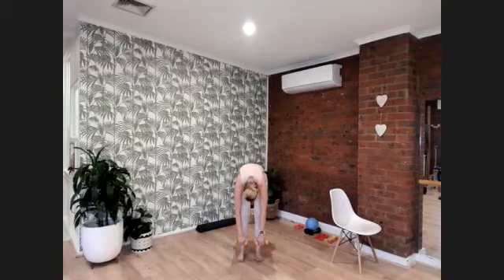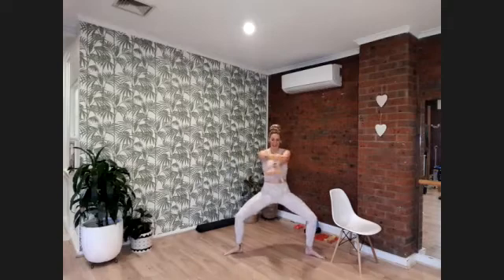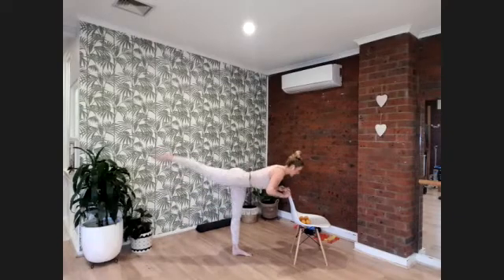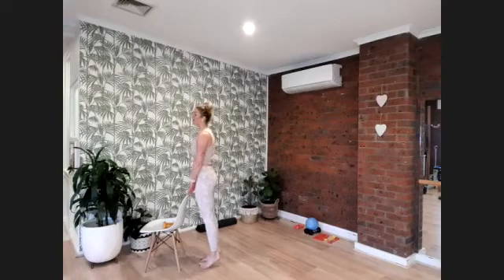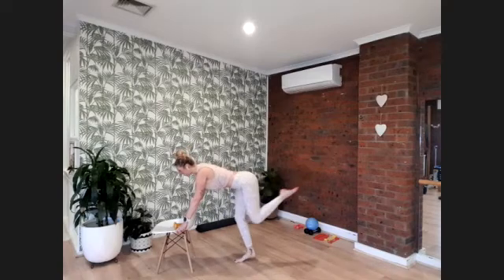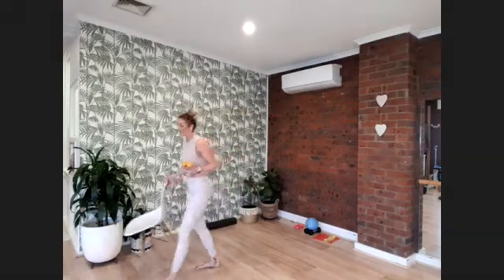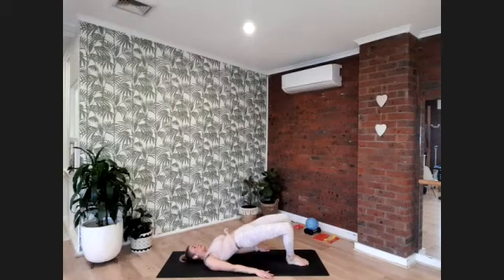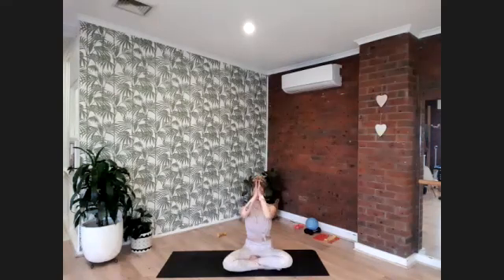Pilates // Barre Legs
30 minute Full body barre workout